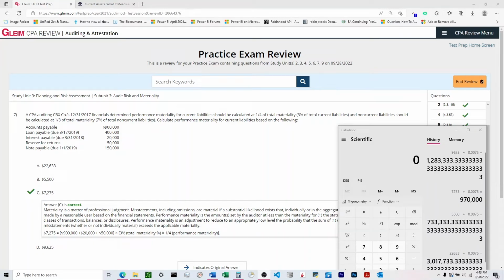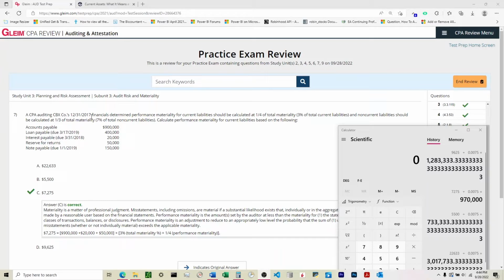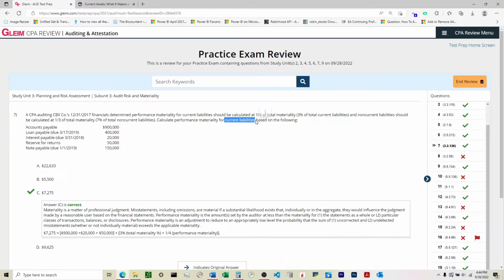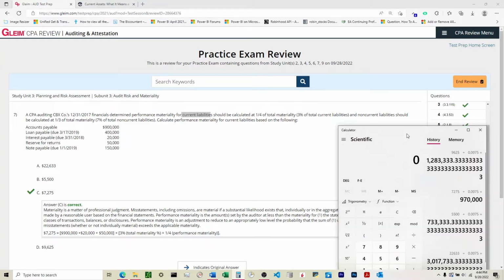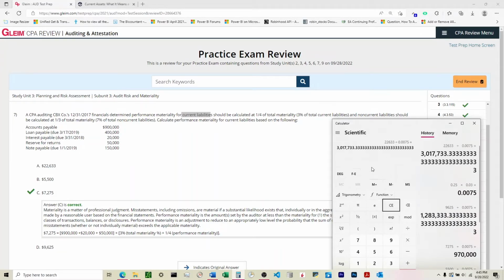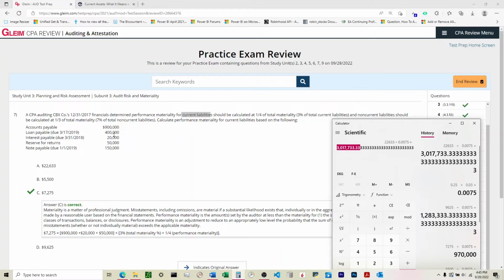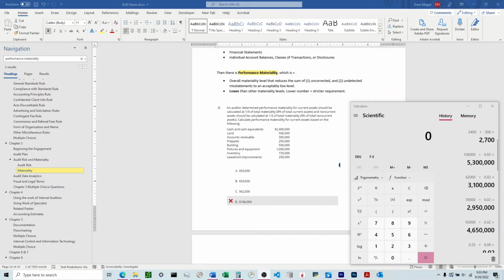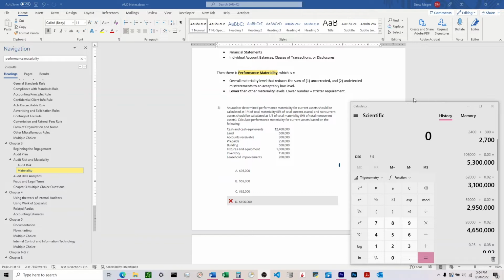How to Solve Performance Materiality Questions on AUD Portion of CPA Exam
for free crowdsourced CPA study material.
When I took the exam in late 2022, I did NOT receive this type of question on the exam, nor did I receive any similar questions. I found the actual questions were more simple and straightforward than this. None of the multiple choice questions required any computation.